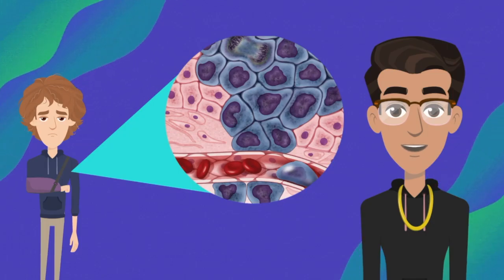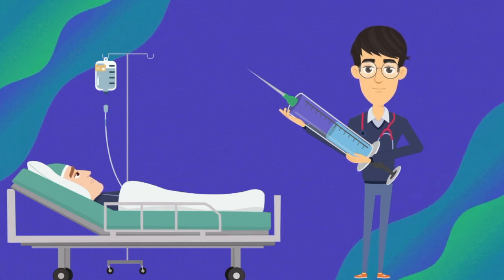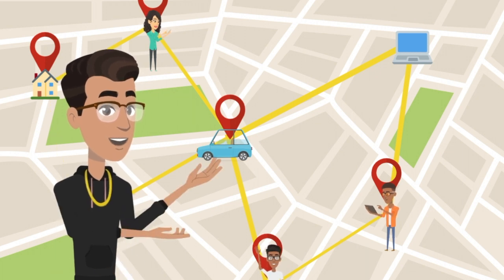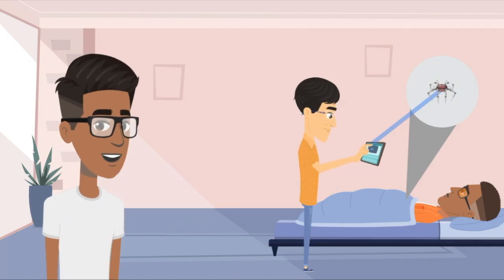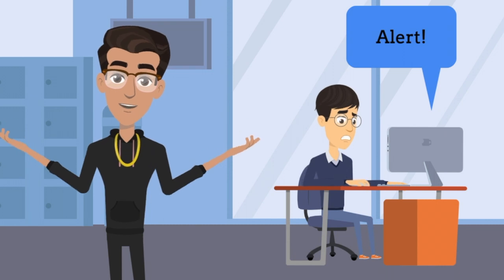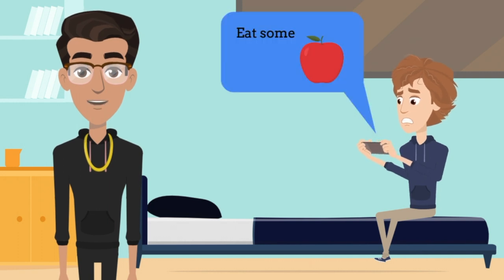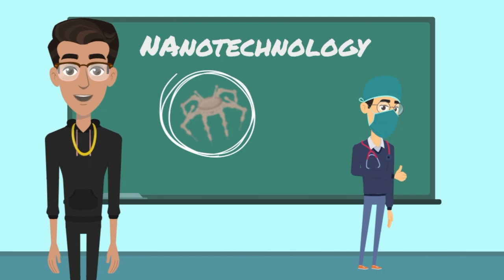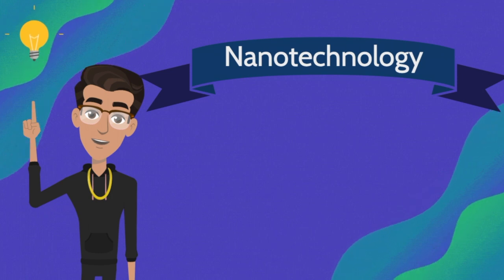Nanotechnology - Onerio Competition By Abhishek Mudiraj, Arnith Mothukuri